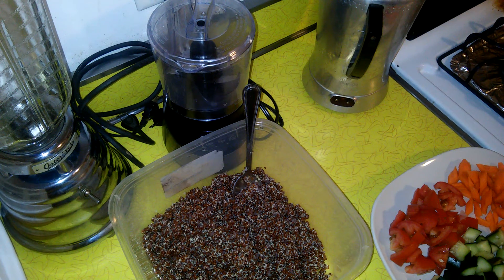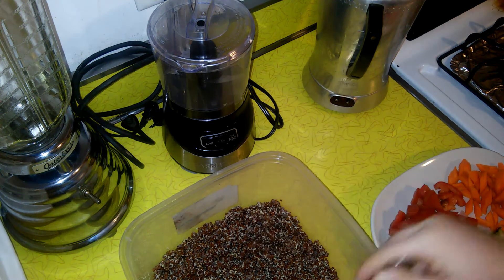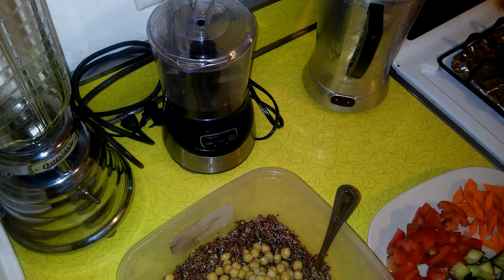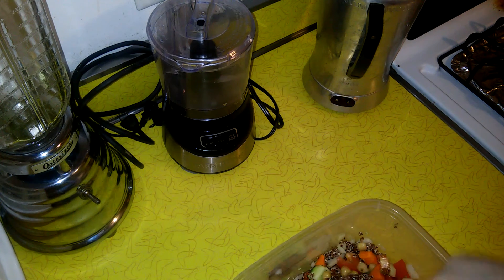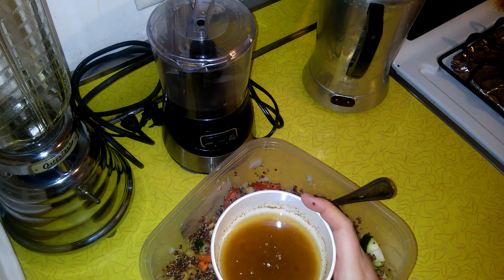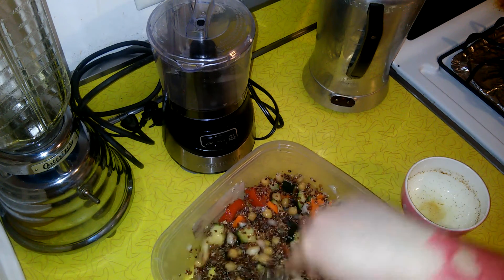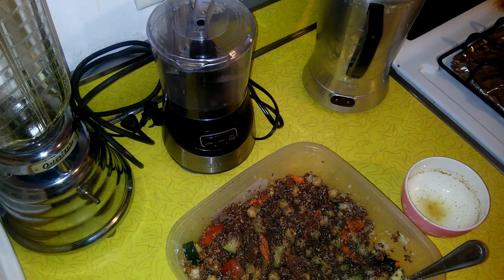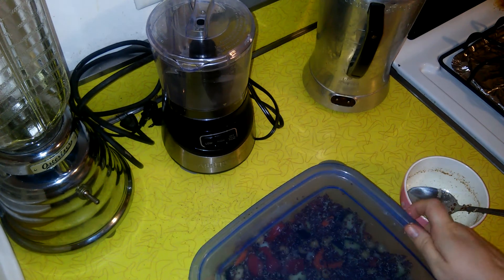Quinoa and chickpea salad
This is easy and healthy to make and will make that one vegan friend you have stop bitching that there's never anything for them to eat at a cookout.